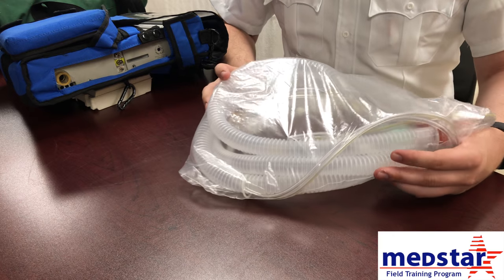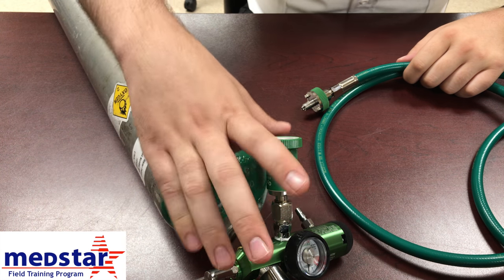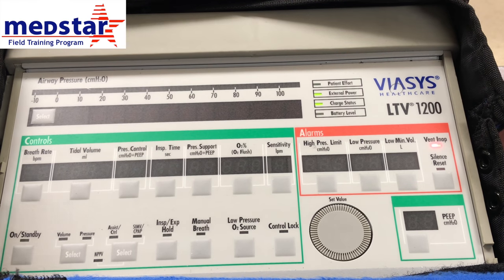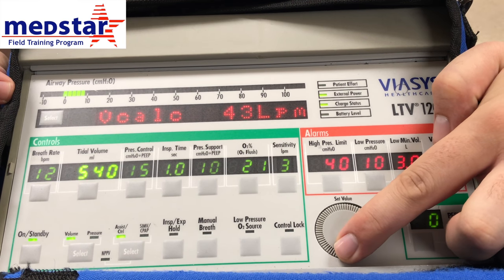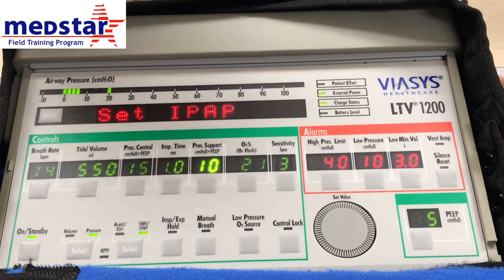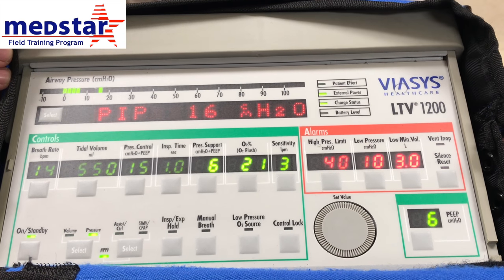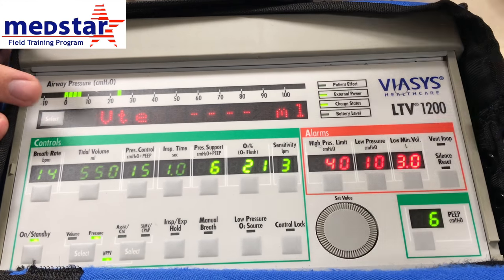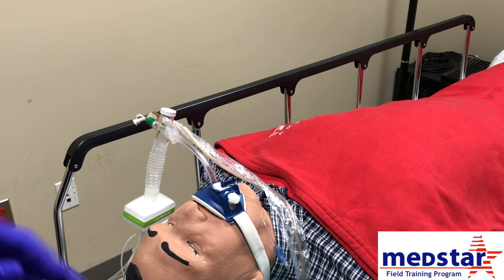Medstar LTV 1200 Ventilator Operation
This video will go over how to operate the LTV 1200 ventilator.